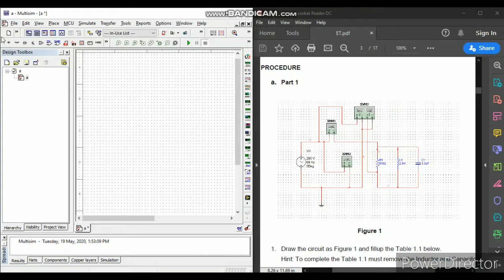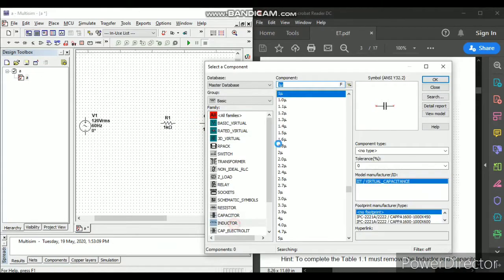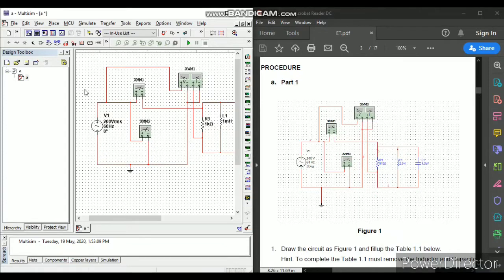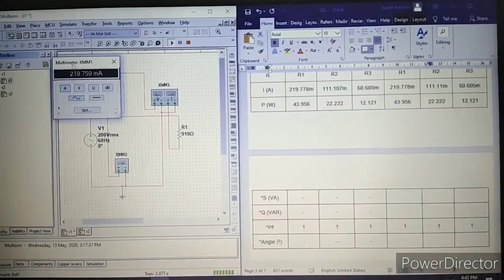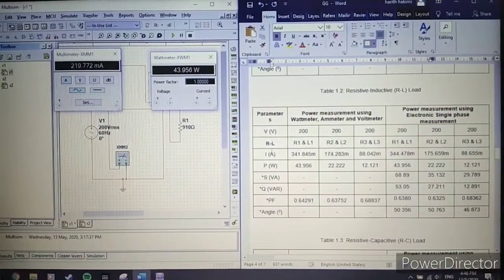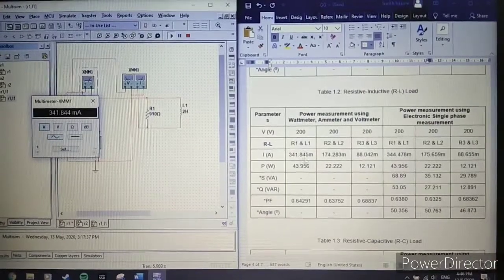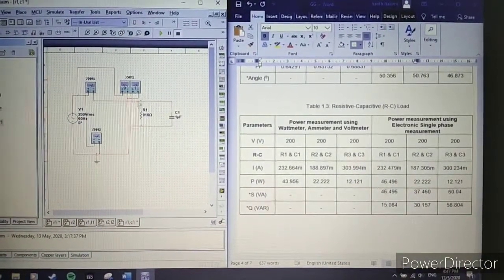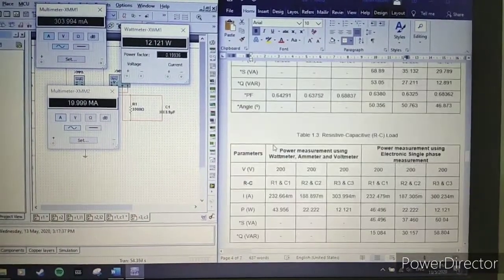Assignment et 1